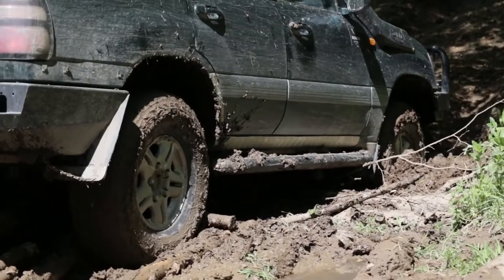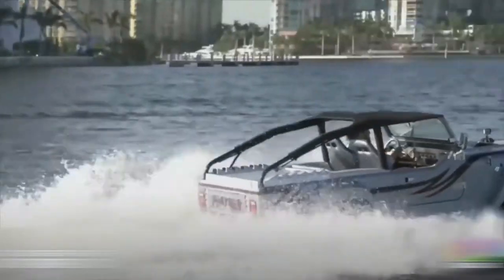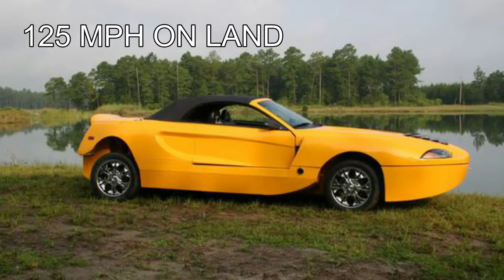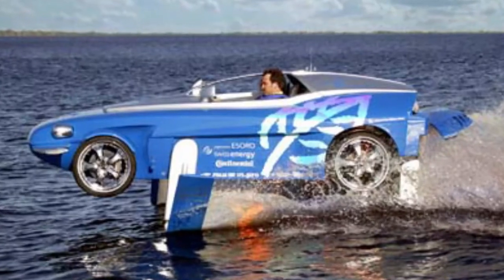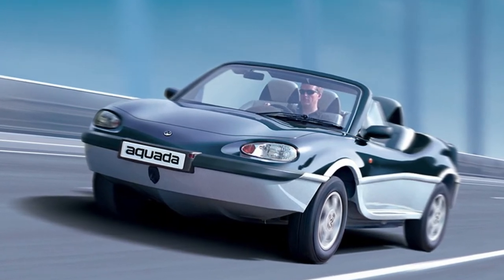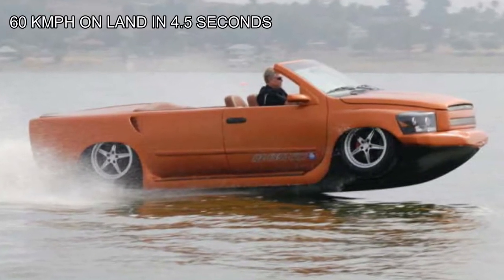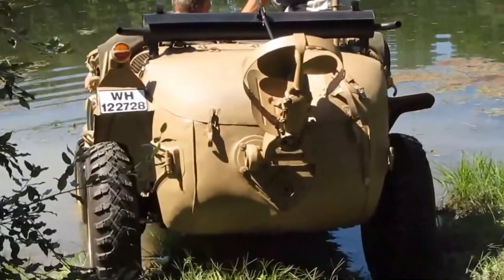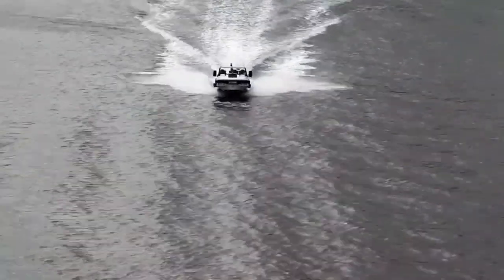CRAZY Amphibious Vehicles You Need To See!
Welcome back to Car Craze, today on the channel we are going to be diving deep into the incredible amphibious vehicles you need to see. If you say that you want a car that could drive you even in water before, people might laugh at you but in today’s modern world, there are actually vehicles that can do just that! Yes, that’s right! One of the most amazing and incredible inventions of this world is undoubtedly the amphibious vehicles and if you are wondering what these amphibious vehicles look like and what their features are then watch this whole video now.

If you are one of those people who love watching videos that are related to cars or any type of vehicles then this video is for you! If you are one of the many people who are very curious about the incredible amphibious vehicles that actually exist at present then you have to make sure that you watch the whole video until the very end and be prepared to be amazed because we will be showing you each and every incredible amphibious vehicles that you really need to see! So what are you waiting for? Watch the whole video now and enjoy!